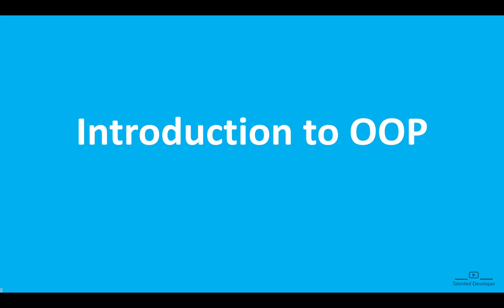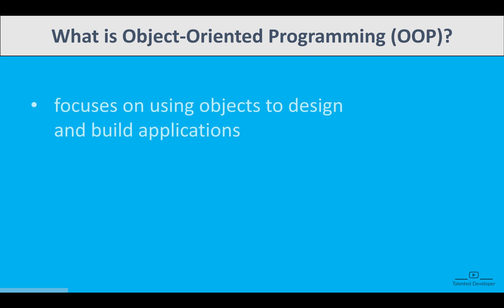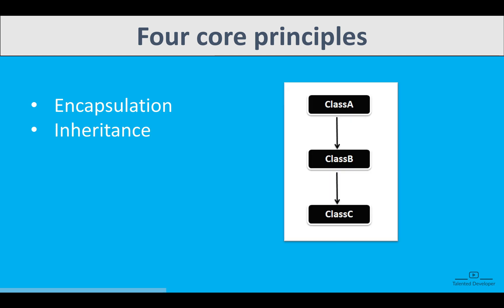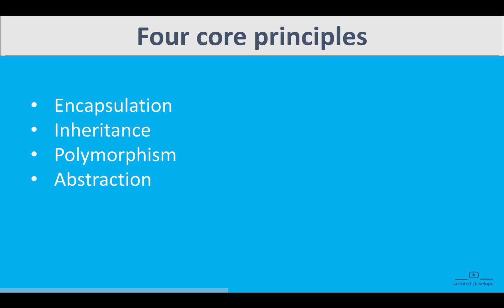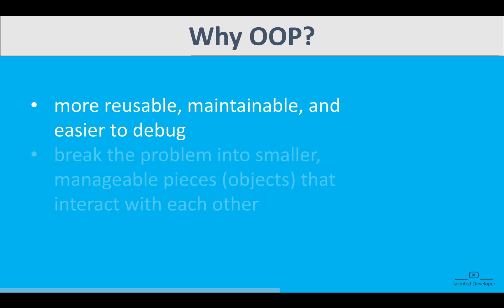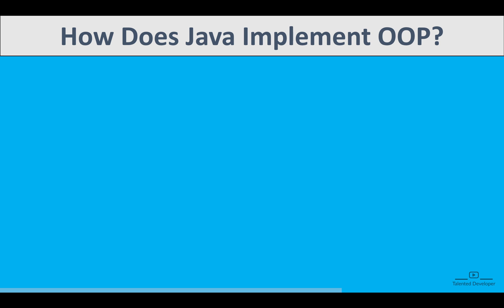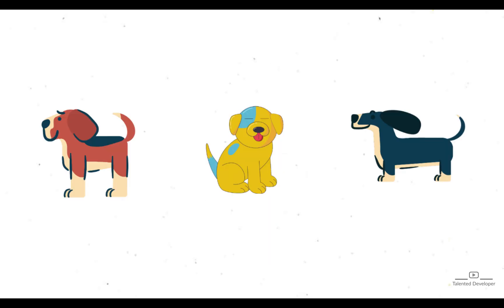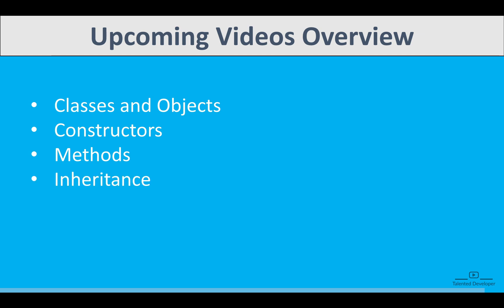Introduction to Object-Oriented Programming (OOP) | Chapter-36 | Java Tutorial For Beginners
Welcome to this introductory video on Object-Oriented Programming (OOP)! 🎓

In this video, we’ll explore:
🧩 Key concepts like Classes, Objects, Inheritance, Polymorphism, and Encapsulation
💻 Real-world examples to understand OOP fundamentals
🎯 Why OOP is crucial in modern software development

Whether you're a beginner or looking to strengthen your programming basics, this video will provide a clear and concise overview of OOP. Perfect for learners diving into Java, Python, or other OOP-based languages.